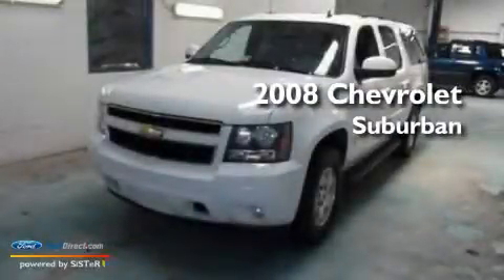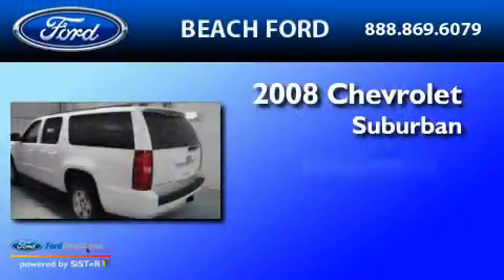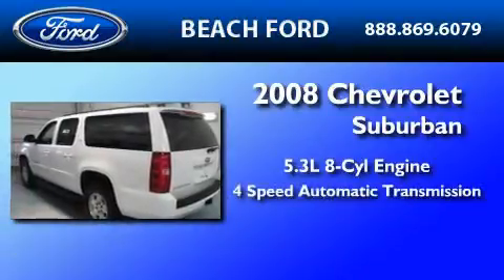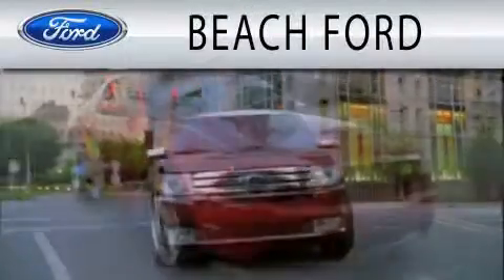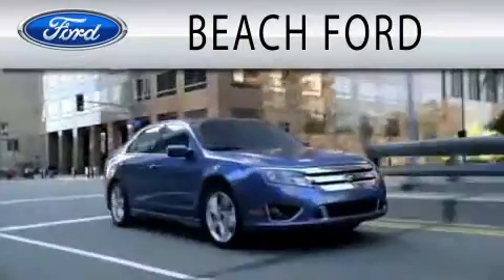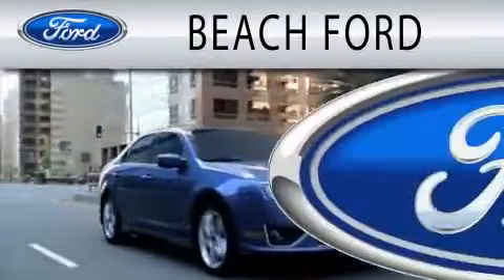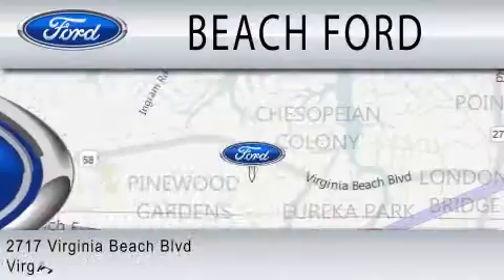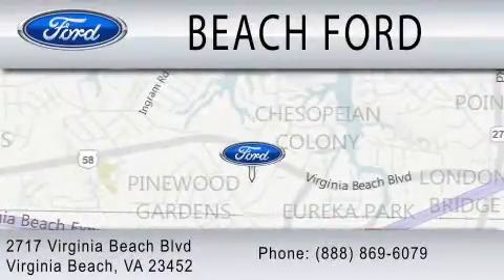2008 CHEVROLET SUBURBAN VA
Year : 2008

 Make : CHEVROLET

 Model : SUBURBAN

 Engine : 5.3L V8

 Trans . : AUTO 4SPD

 Exterior : WHITE

 Miles : 56,548

 2717 Virginia Beach Blvd

  , VA 23452

 2008 CHEVROLET SUBURBAN  VA